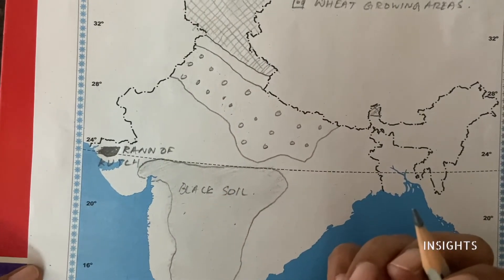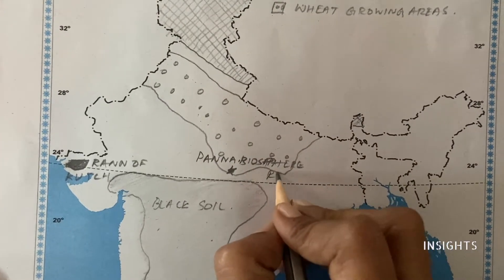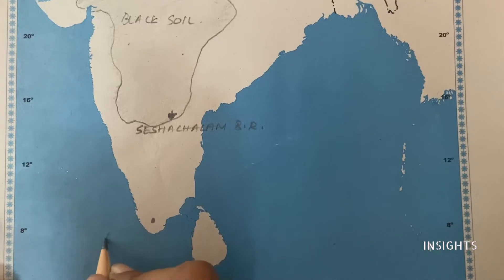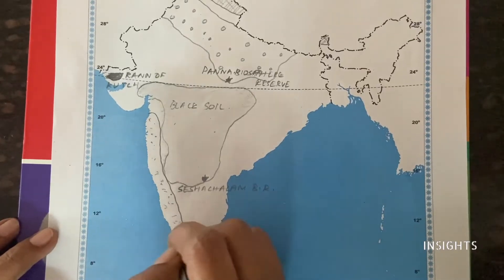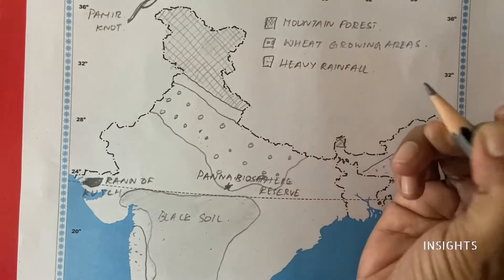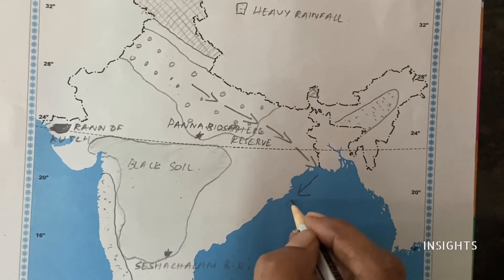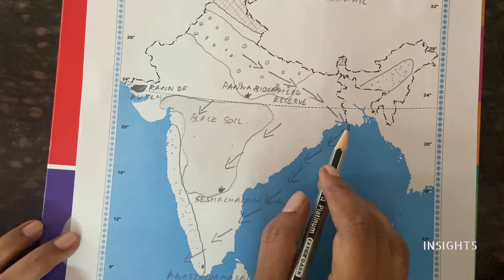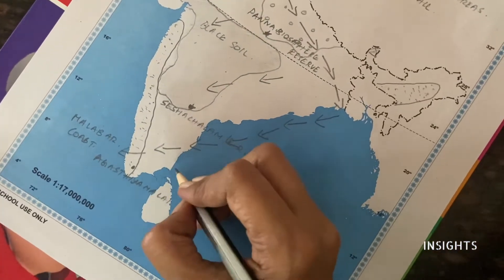Class 10 - Quarterly Important Map questions -Part 2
Maps, geography , India map